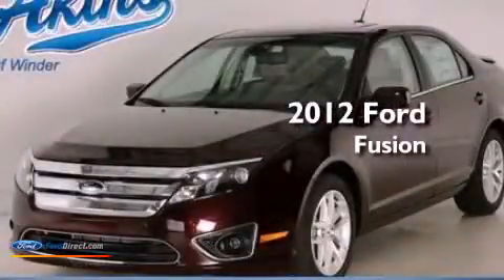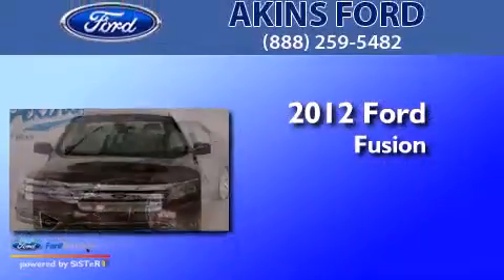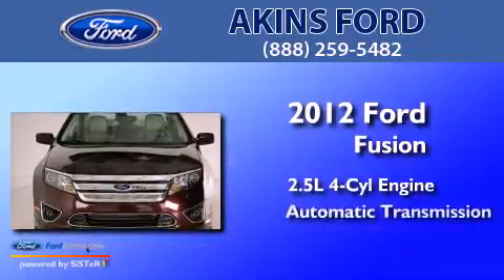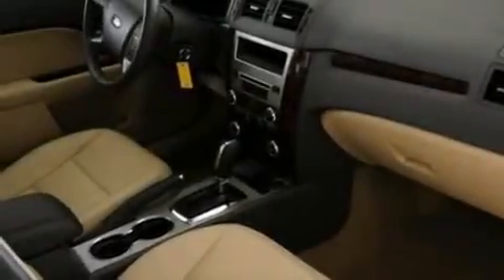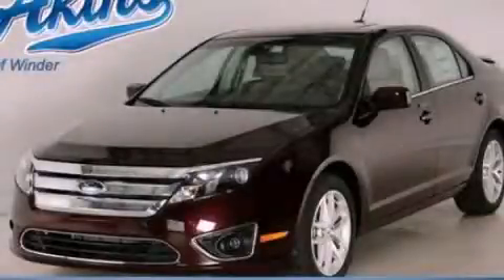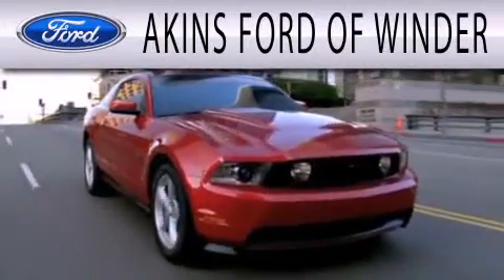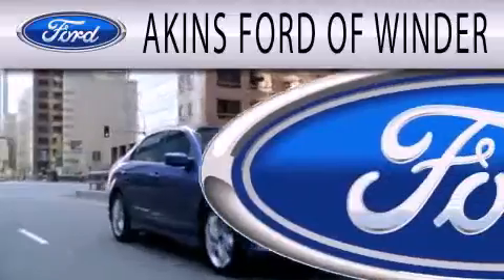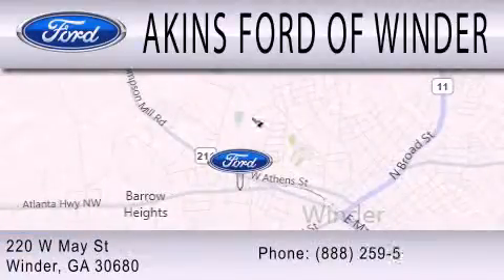2012 Ford Fusion Winder GA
Year : 2012
 Make : Ford
 Model : Fusion
 Engine : 2.5L I4 16V MPFI DOHC
 Trans . : 6-SPEED AUTOMATIC
 Exterior : BORDEAUX RED METALLIC
 Miles : 119
 Interior : CAMEL
 Stock : CR408079